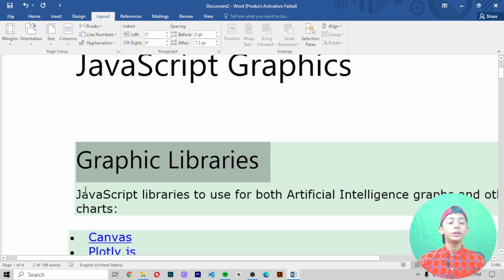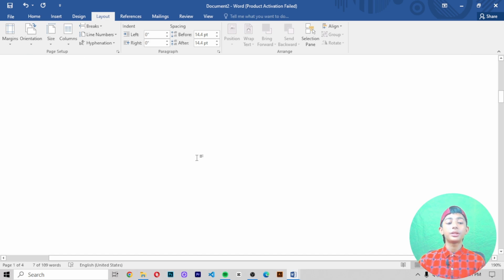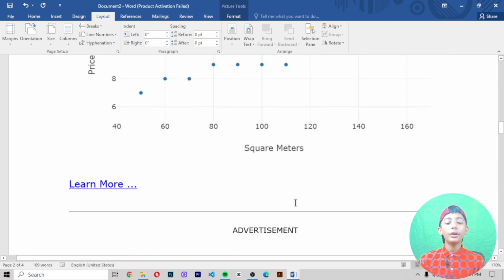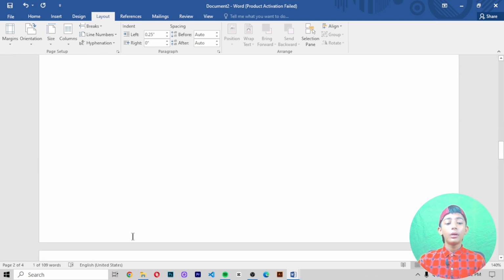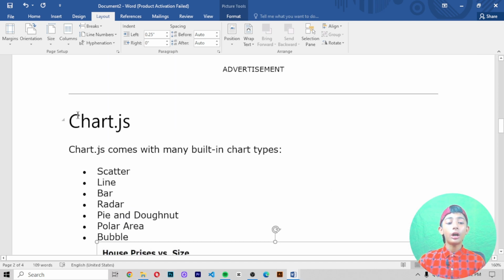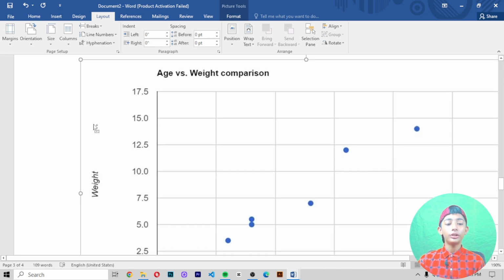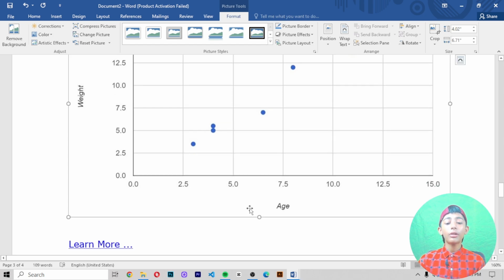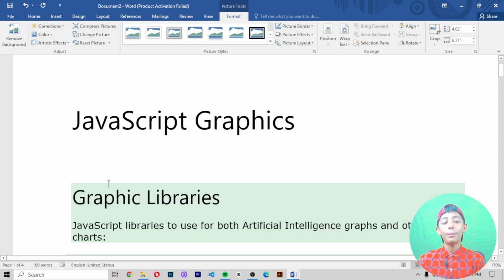Class 31 - Artificial Intelligence & Machine Learning Javascript Graphics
This video is about Class 31 - Artificial Intelligence & Machine Learning Javascript Graphics

Suggested Courses:
❤️ Complete Clones